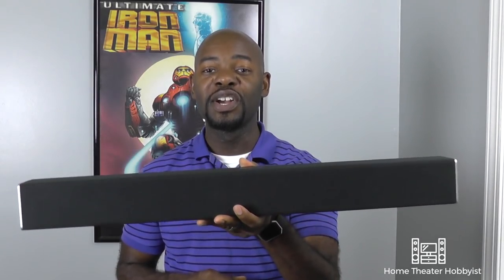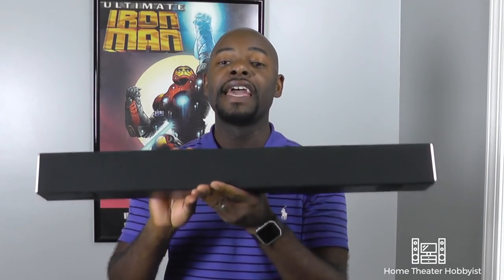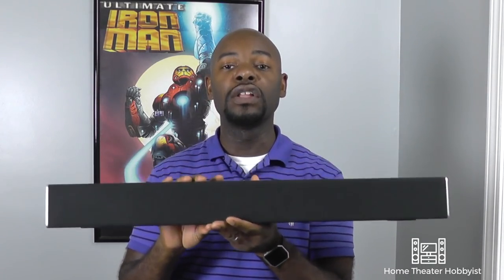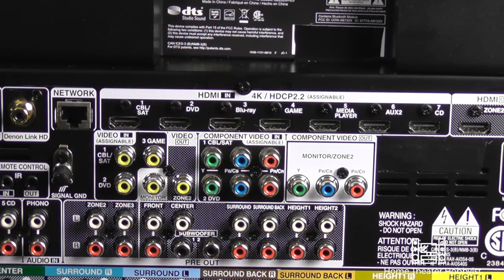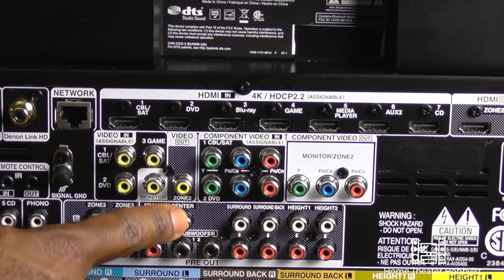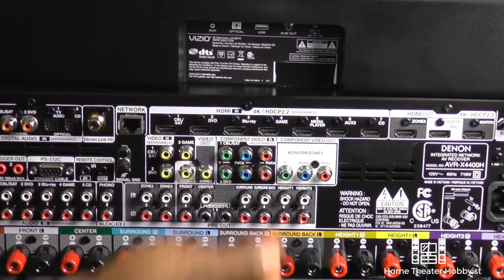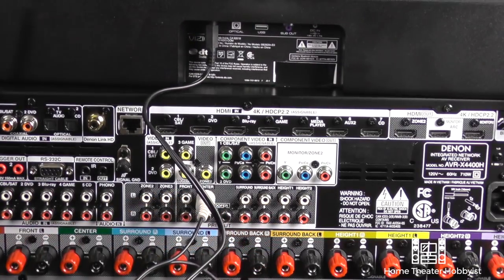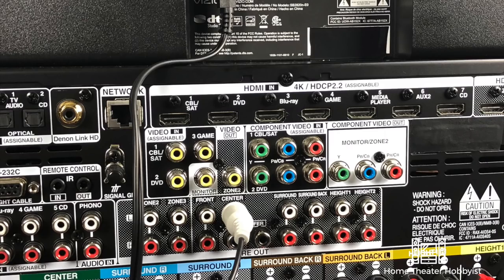HT Basics: Connecting a Soundbar to an AV Receiver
Ever wondered how to connect a soundbar to an AV Receiver? Check this video and find out!